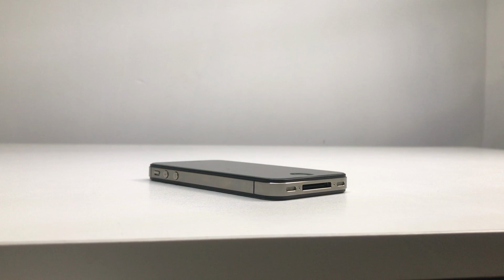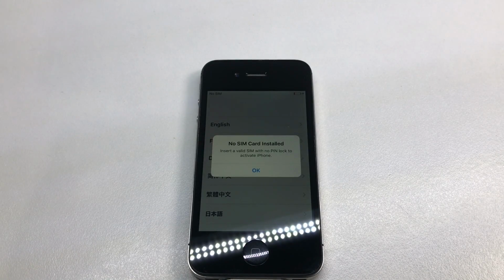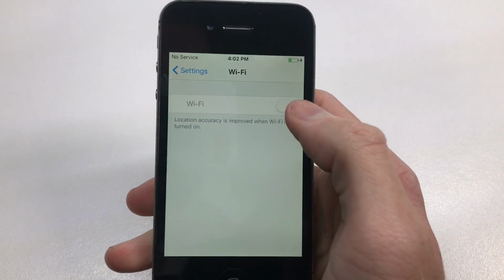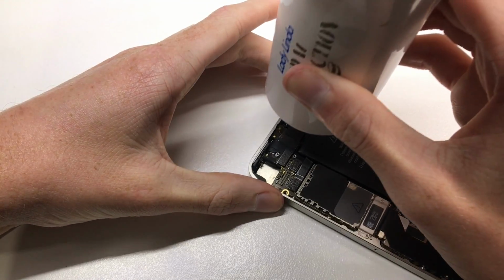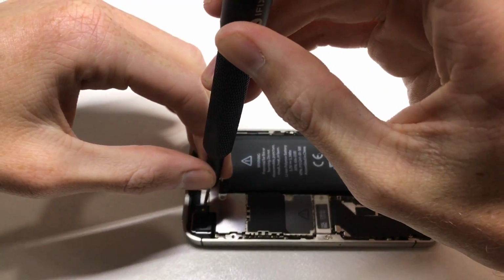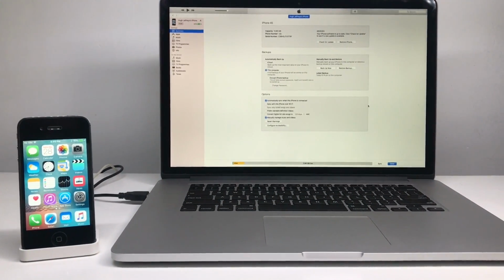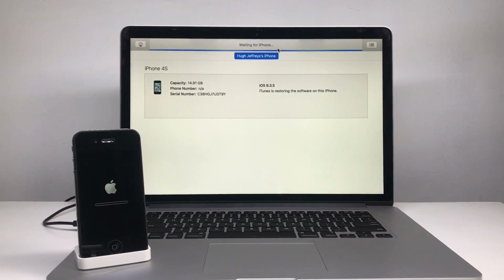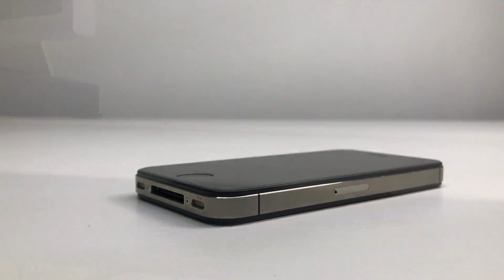The $20 iPhone 4S - No Wifi Fix + IOS 6 Downgrade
Fixing my $20 immaculate iPhone 4s with broken wifi/bluetooth + downgrading it to IOS 6.1.3
iFixit Tools Used
Get parts, tools, and free repair guides from iFixit at
               iFixit.com/hughjeffreys